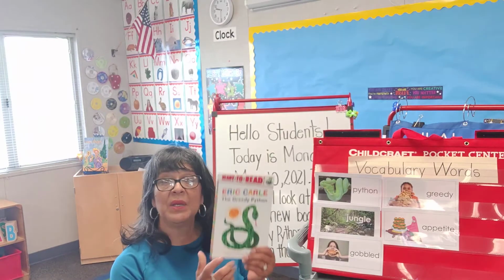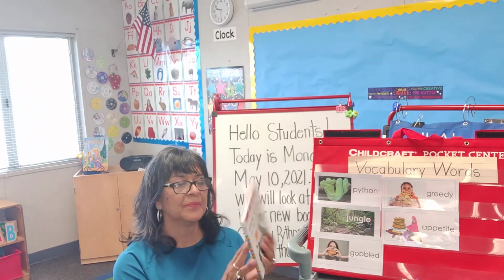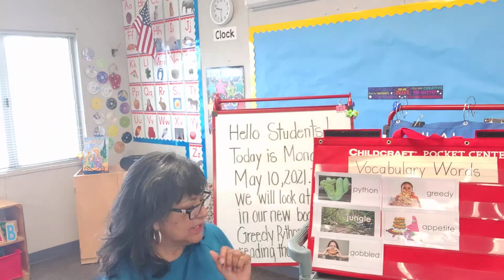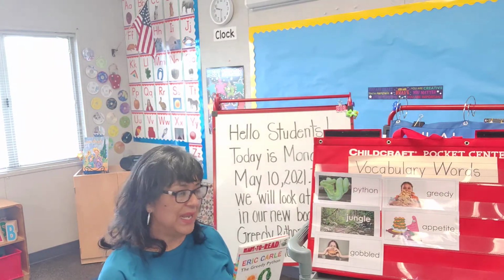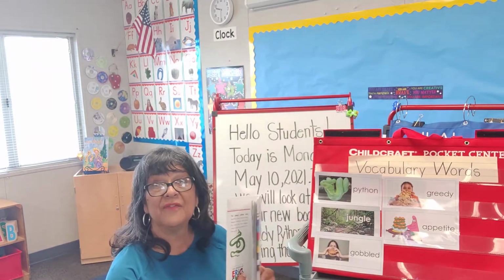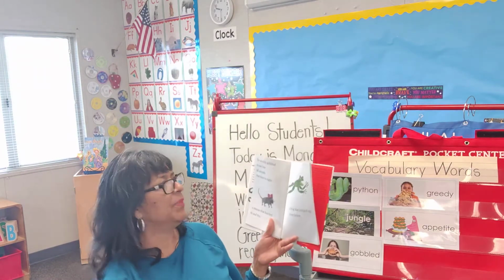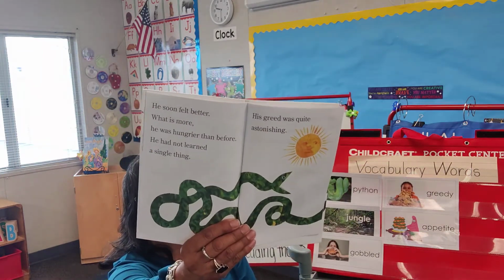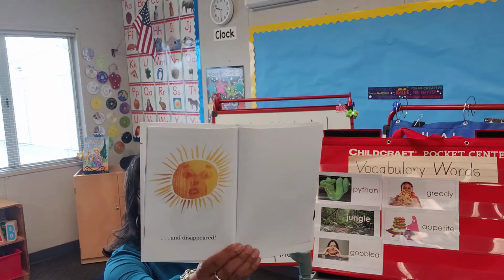5/11/21 Circle time 2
Read aloud for the book The Greedy Python